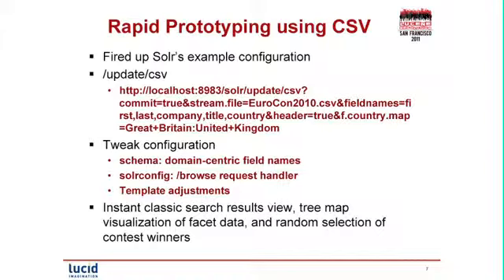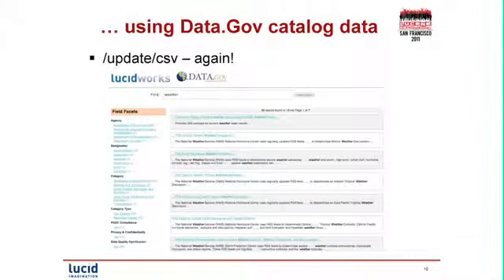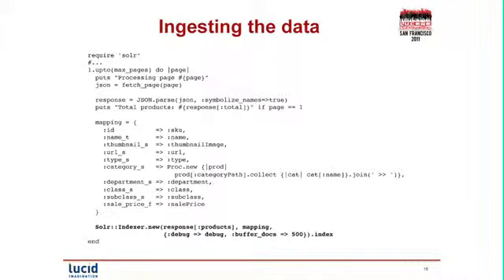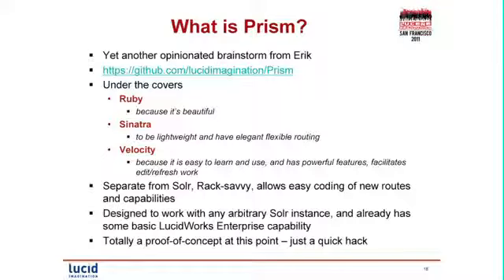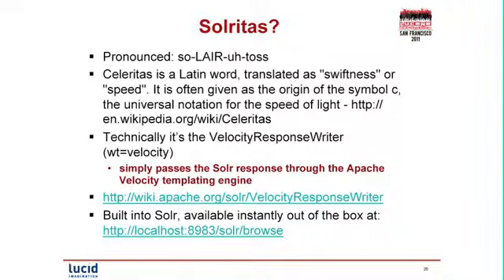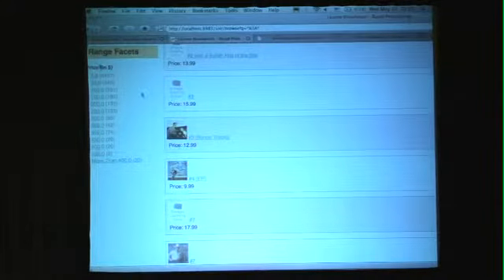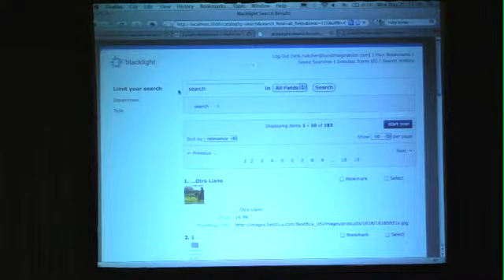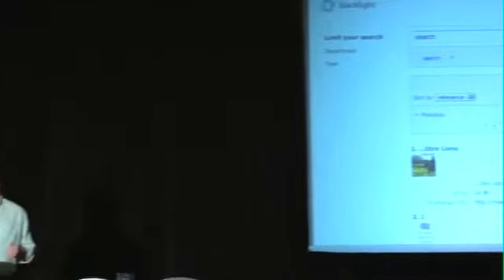Rapid Prototyping with Solr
Presented by Erik Hatcher, Lucid Imagination

Got data? Let's make it searchable! This interactive presentation will demonstrate getting documents into Solr quickly, will provide some tips in adjusting Solr's schema to match your needs better, and finally will discuss how showcase your data in a flexible search user interface. We'll see how to rapidly leverage faceting, highlighting, spell checking, and debugging. Even after all that, there will be enough time left to outline the next steps in developing your search application and taking it to production.